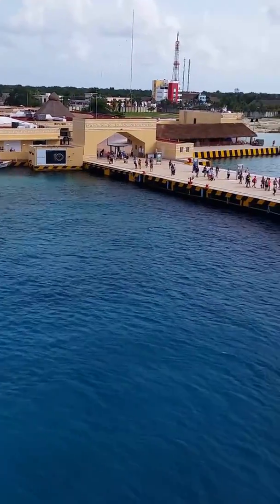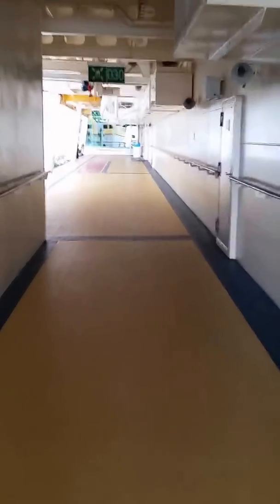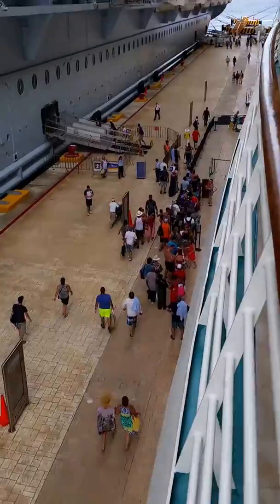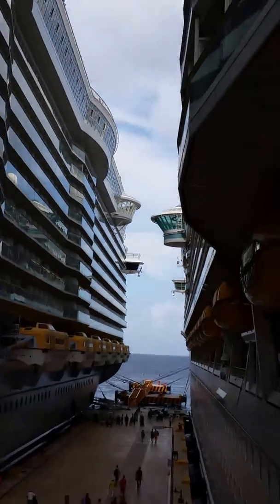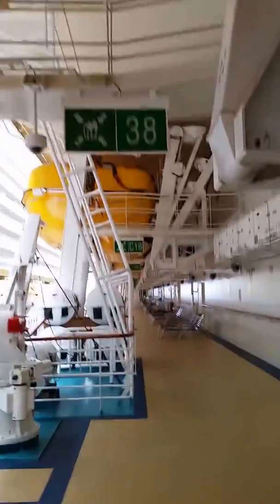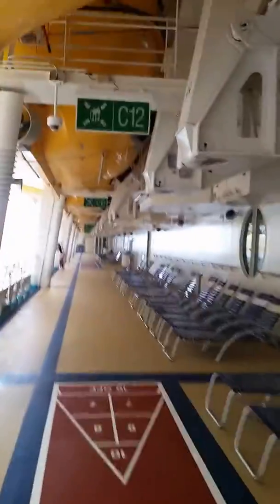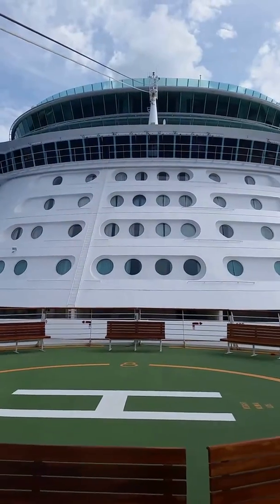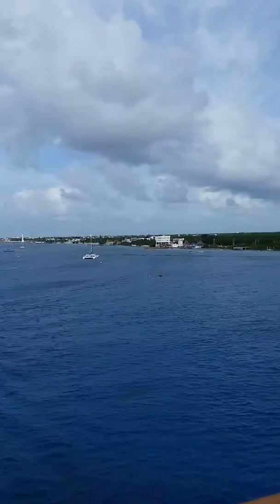Freedom of the seas Promenade Deck Tour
A tour from the back of the ship all the way to the bow to the helicopter pad.
We were docked in Cozumel Mexico next to Oasis of The Seas comparing the size of the 2 ships and how they are truly cities on water.